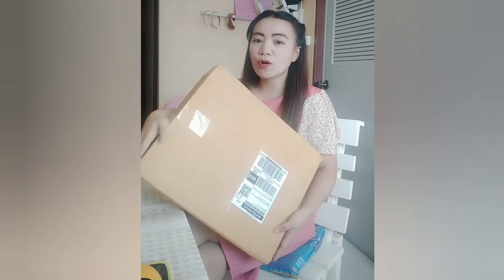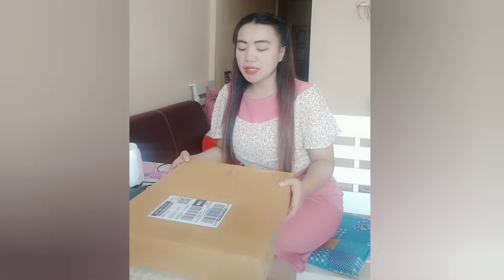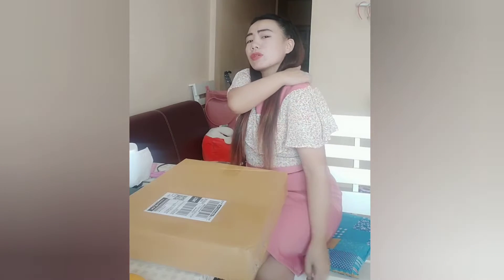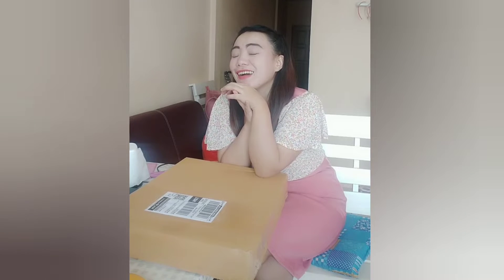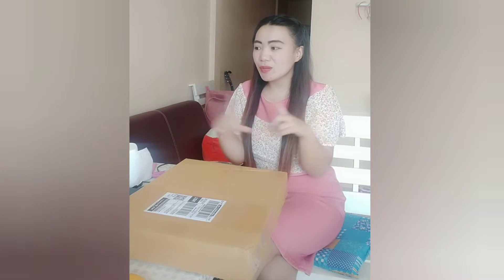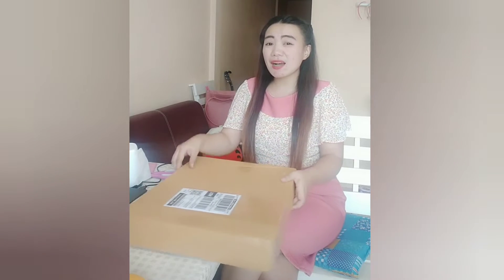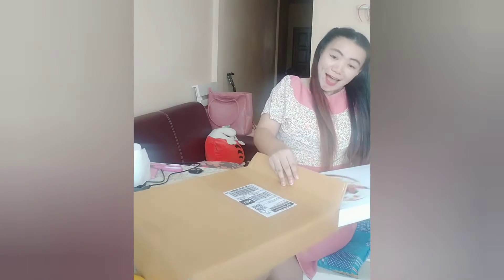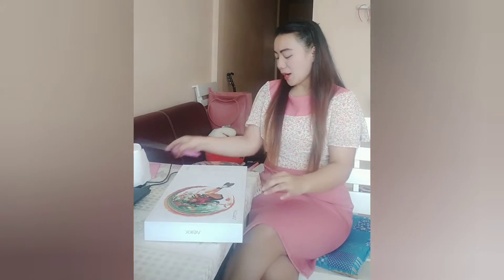Unboxing VEIKK A15 PRO Writing PAD for my Math Online Class